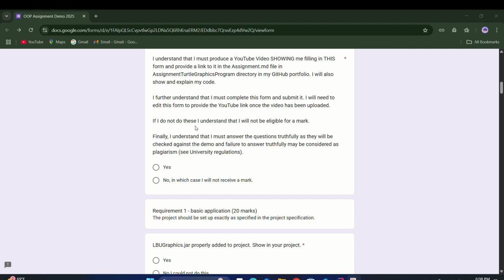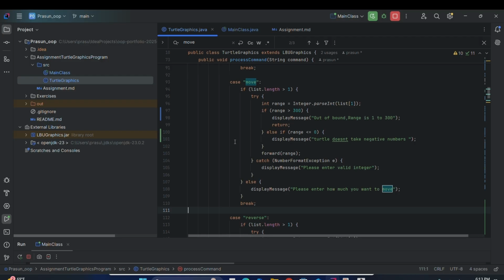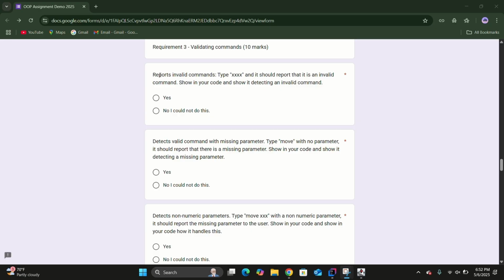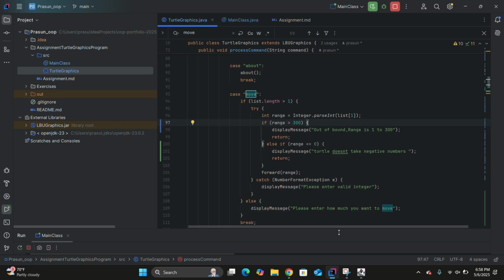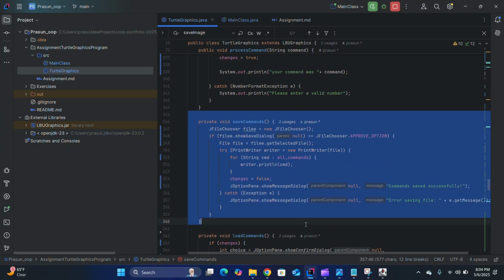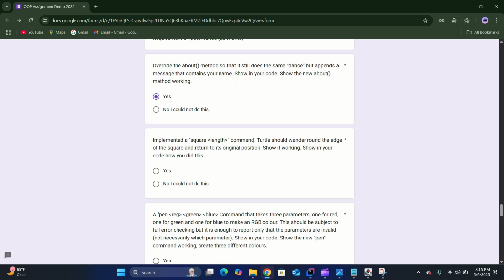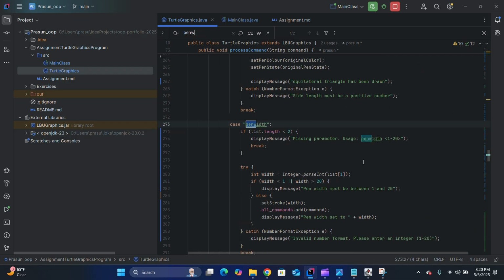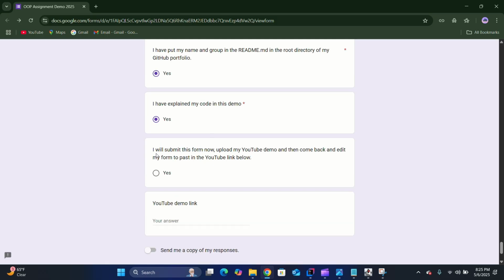LBU turtle graphics project